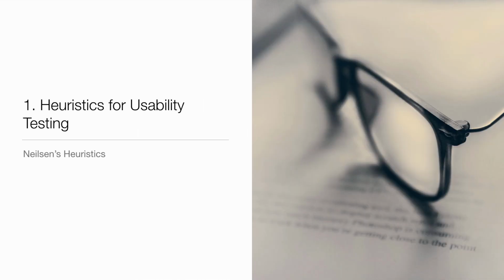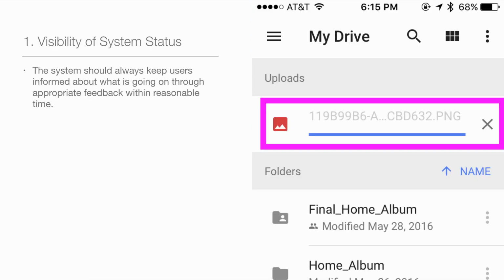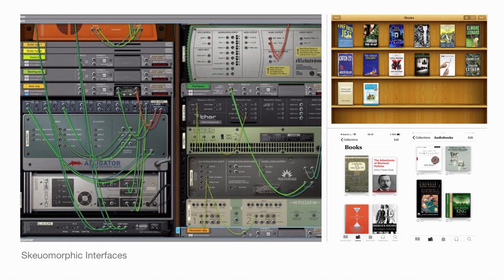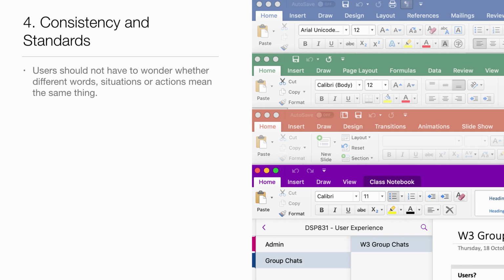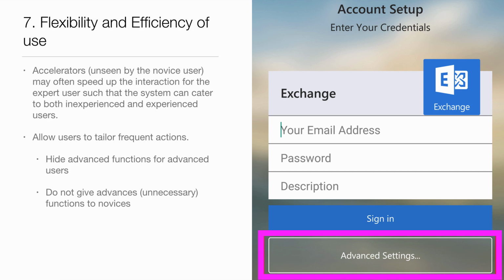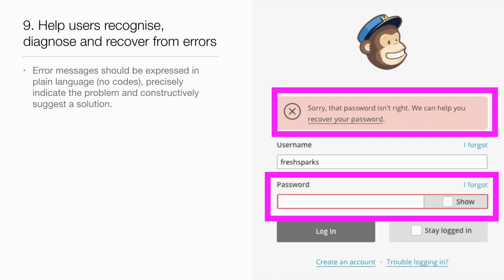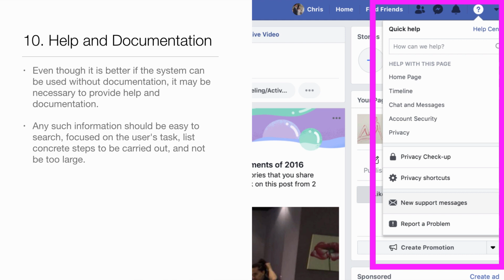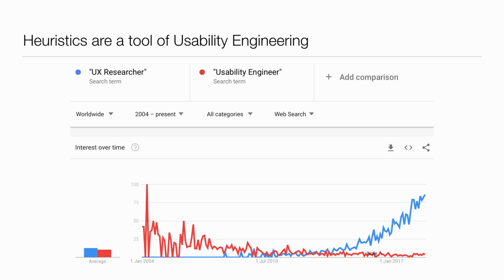3.1. How to use Heuristics | Usability Principles and Practice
What are Nielsen's 10 Heuristics that guide expert evaluations? In this video, we find out!